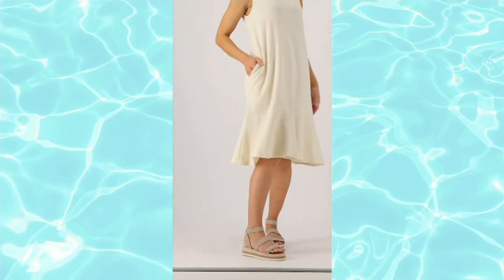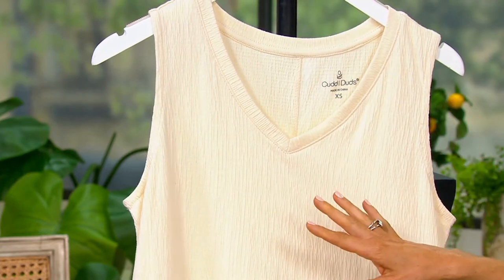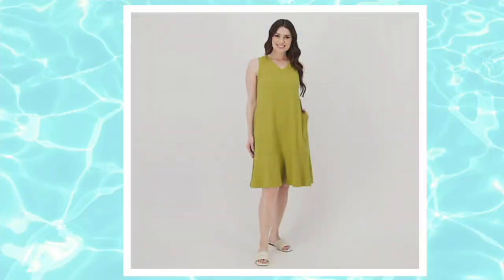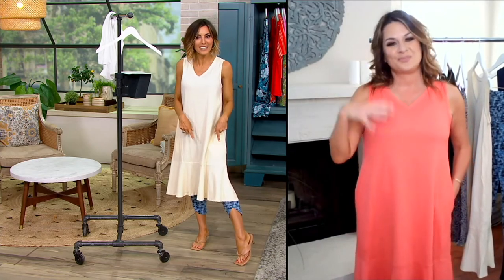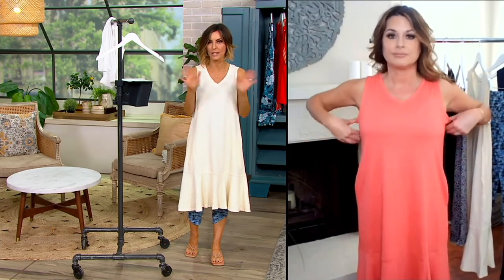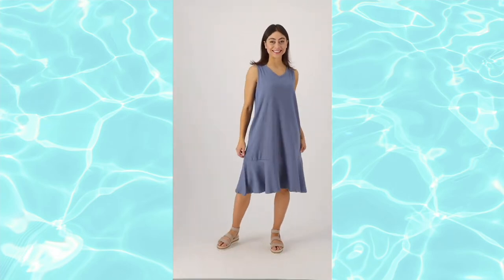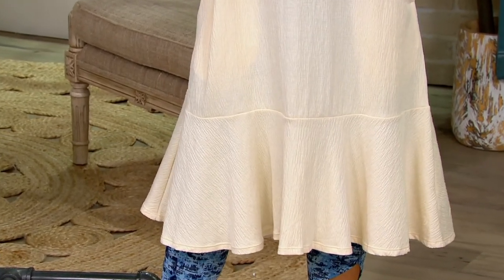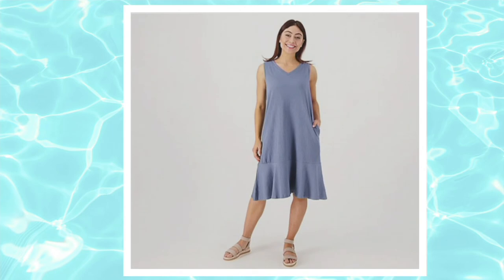Cuddl Duds Crinkle Jersey Tank Dress With Flounce Hem on QVC